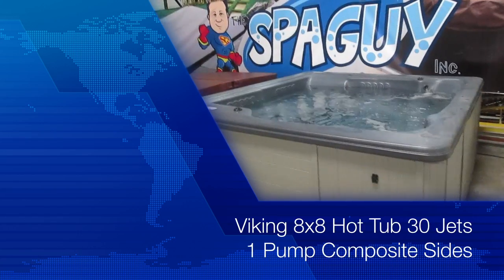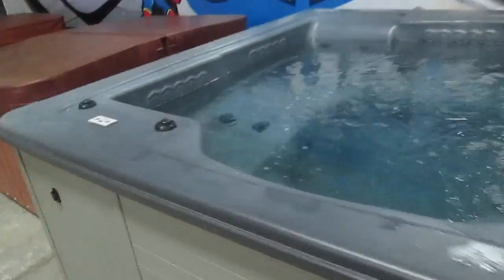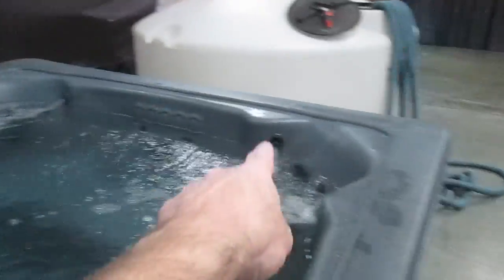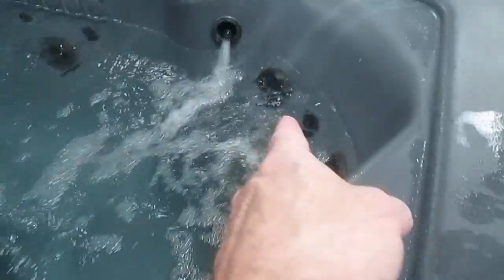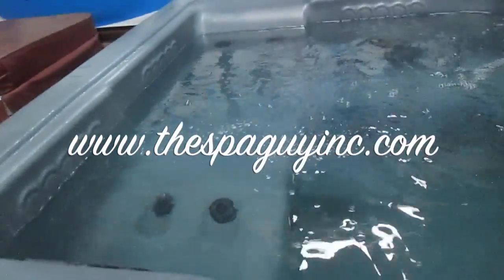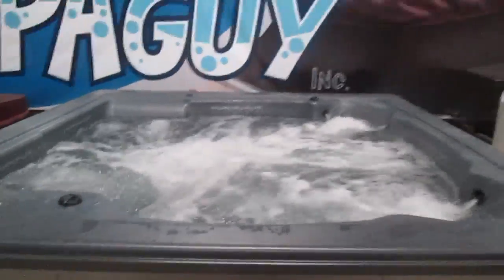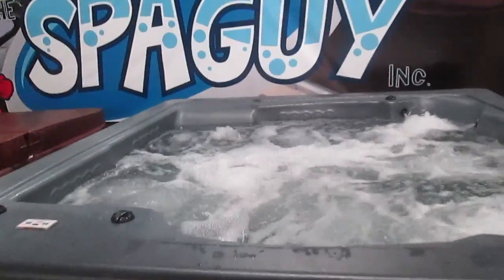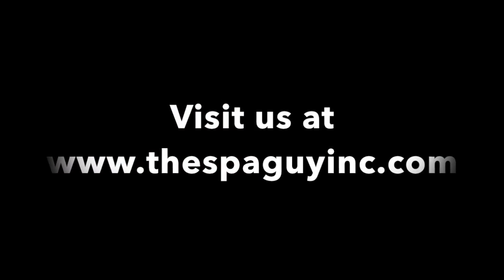Viking 8x8 7-8 Person Spa Hot Tub 30 Jets The Spa Guy Nashville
The Spa Guy shows you a pre-owned Viking Spa Hot Tub. It is a 7-8 person 93x93x38 and is 1 Pump has 30 jets, Composite Sides, and a Good Cover. or call ext 2